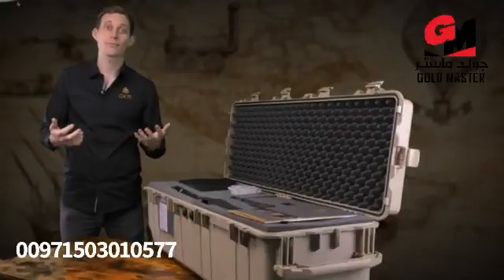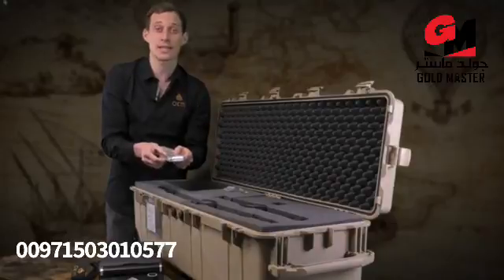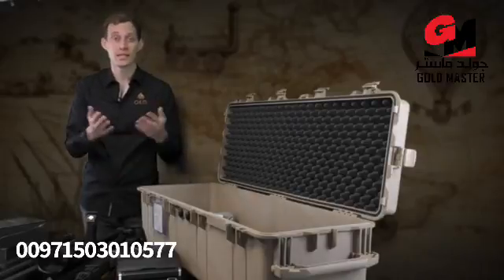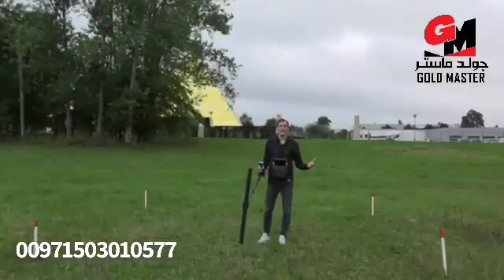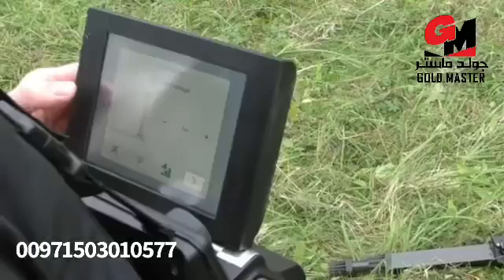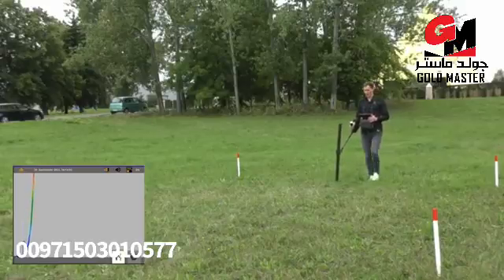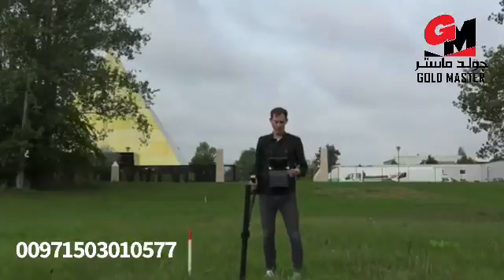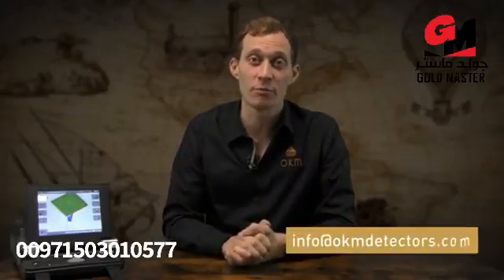Okm Exp 6000 professional plus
Over the past few months, our engineers have been working intensely on our top-notch 3D ground scanner. In this video we present the unique features of the new OKM eXp 6000 Professional Plus in detail. Find out, why this detector is the best choice for professional treasure hunters:

0:23  Introduction of the OKM eXp 6000
0:40  Operating Modes
0:49  Delivery of the detector
1:03  Device Passport and guarantee
1:29  Detector Unboxing
3:11  eXp 6000 Editions
3:22  About OKM
3:50  eXp 6000 Control Unit
5:01  eXp 6000 Telescopic Rod
5:43  eXp 6000 Carbon Probes
6:13  Operating Mode Magnetometer
6:44  Operating Mode 3D Ground Scan
7:40  Operating Mode Pinpointer
8:31  Operating Mode Live Scan
9:28  Operating Mode Tunnel Scan
10:17  Operating Mode Mineral Scan
10:55  Scan Analysis on the eXp 6000
11:18  Scan Analysis in Visualizer 3D Studio
12:10  Contact OKM Germany